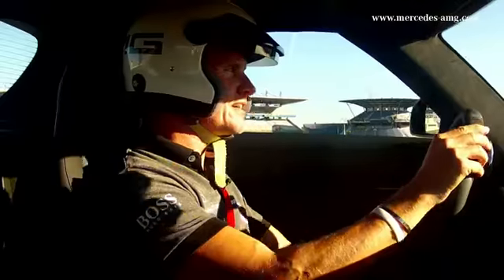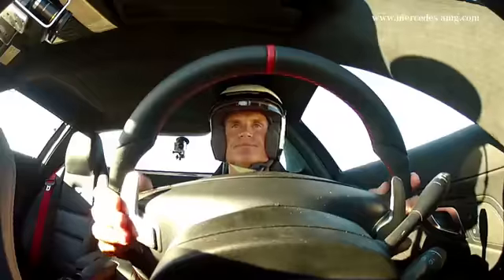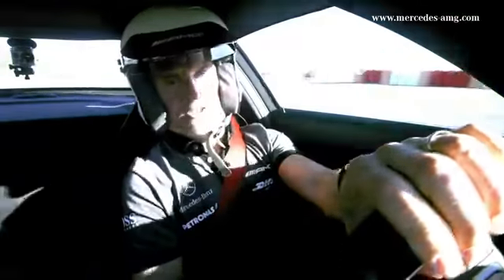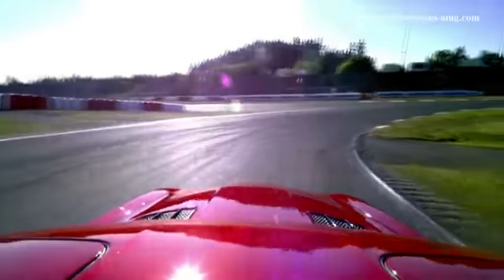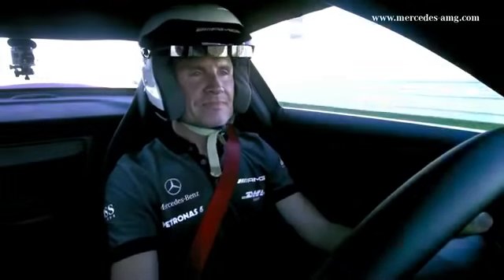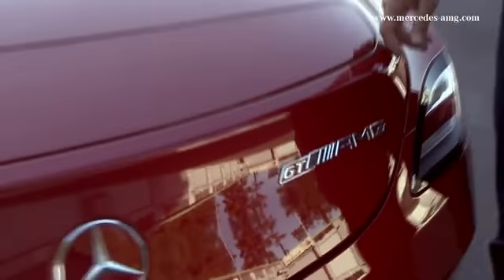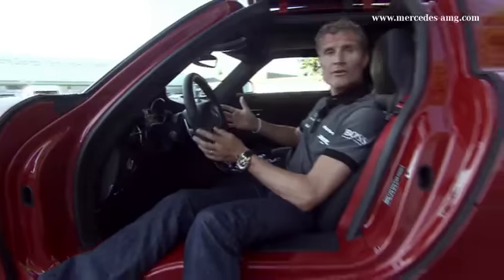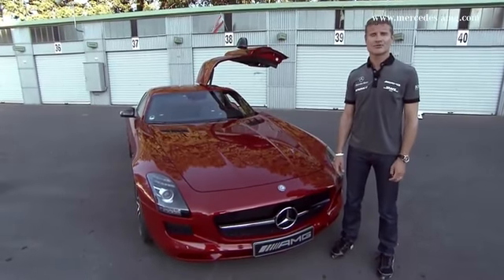David Coulthard im SLS AMG GT am Nürburgring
Mercedes-Benz, SLS AMG